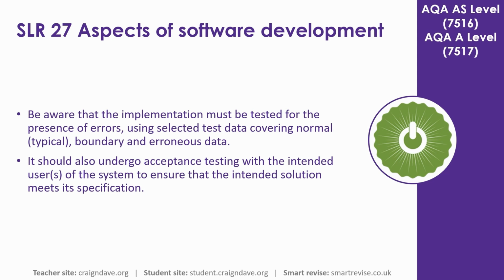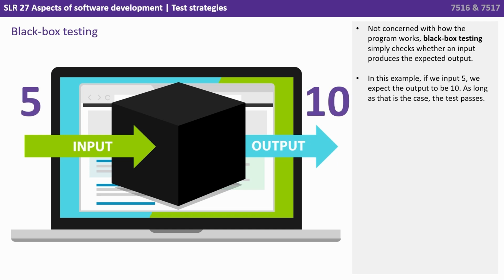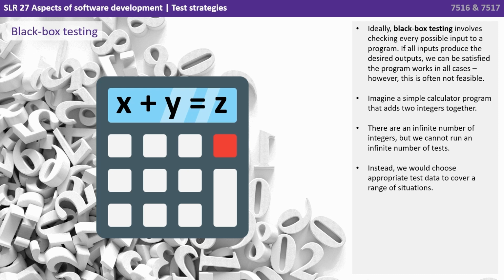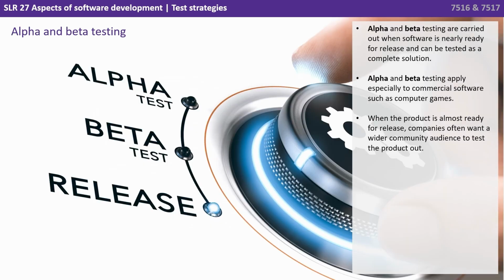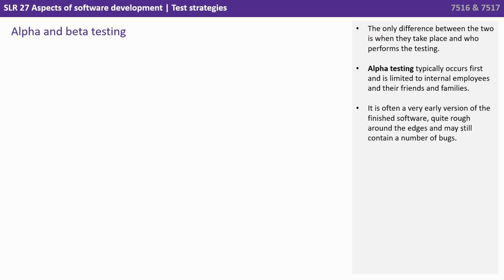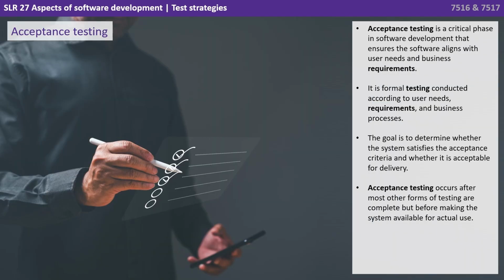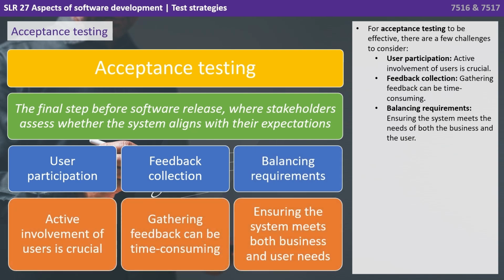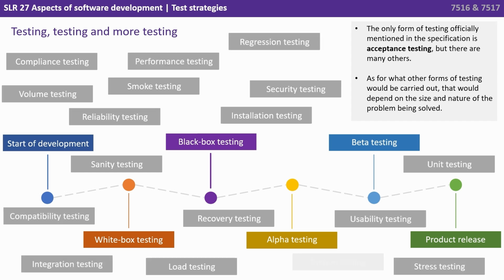183. AQA A Level (7516-7517) SLR27 - 4.13.1 Test strategies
Testing is a vital part of any software development process, there are many different testing strategies. In this video we discuss Black box, White box, Alpha and Beta testing.

Key questions:

- What are the features of the different ways a program can be tested?

00:00 Test strategies
00:07 Intro
00:12 Testing
00:31 Black-box testing
01:42 White-box testing
02:16 Alpha and beta testing
03:22 Acceptance testing
04:28 Key questions
04:41 Going beyond the specification
04:50 Testing, testing and more testing
05:09 Outro